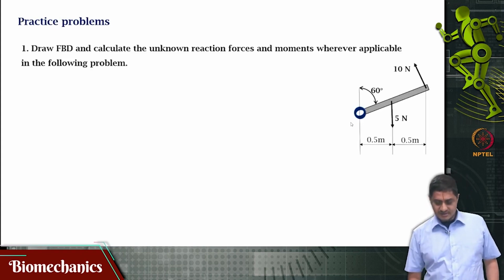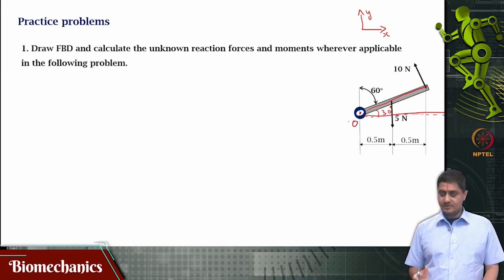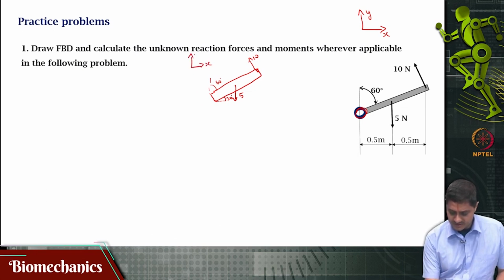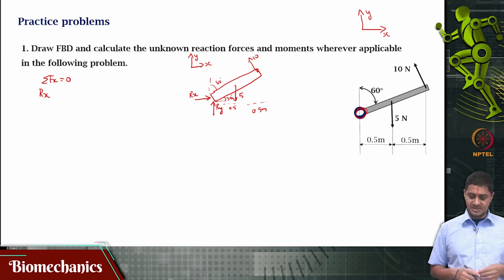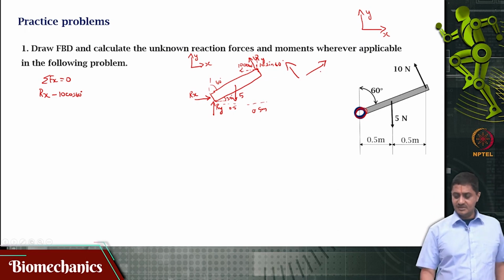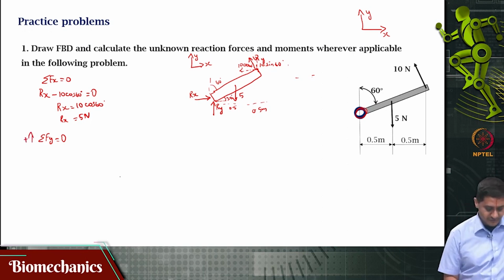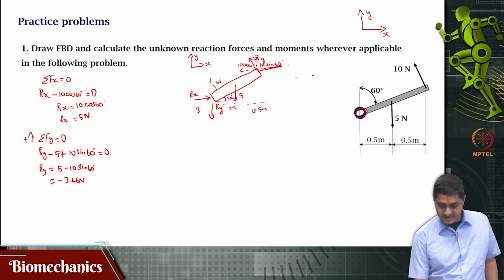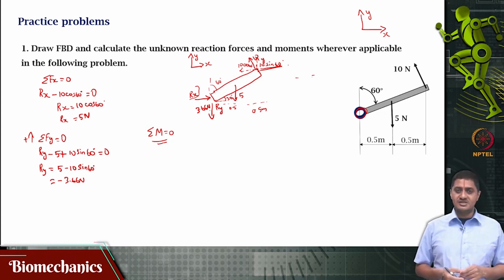Practice problem 1